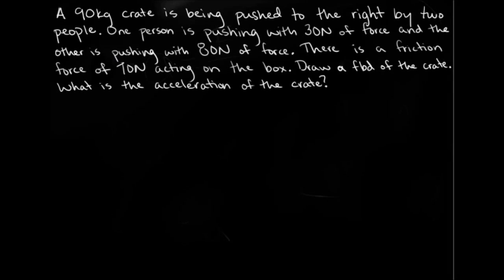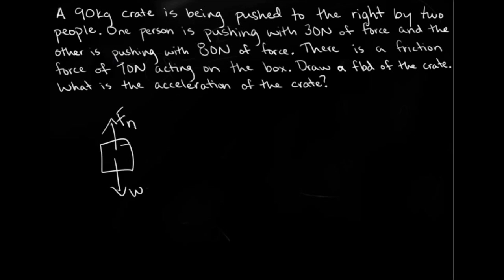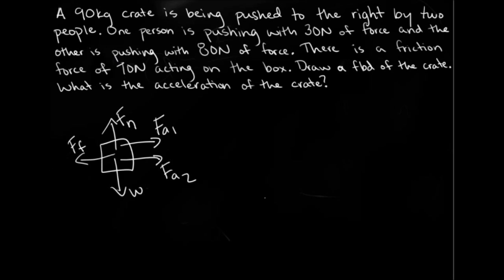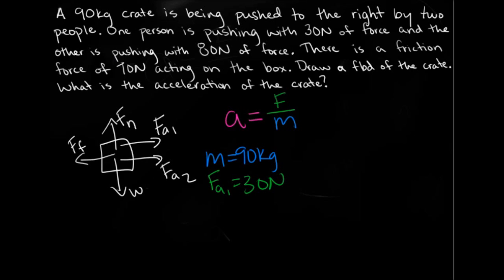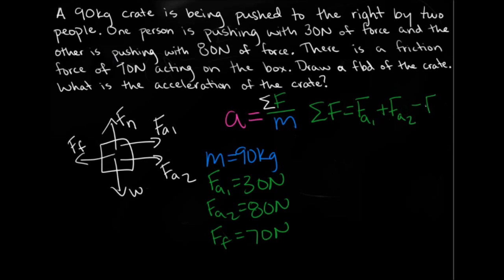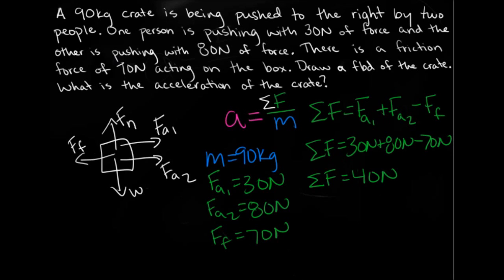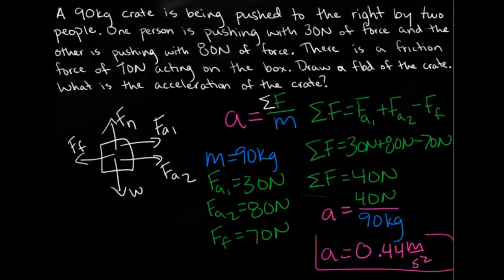Sum of forces with accel eq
This video uses the a=f/m equation and requires that the sum of the forces be found.